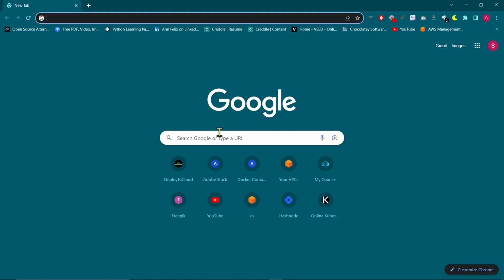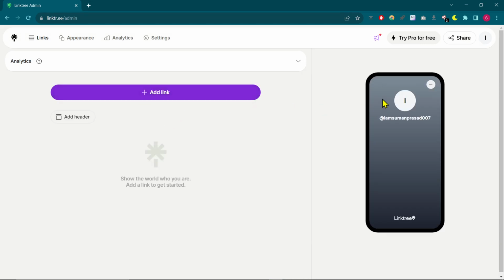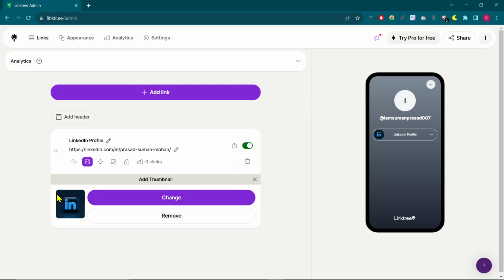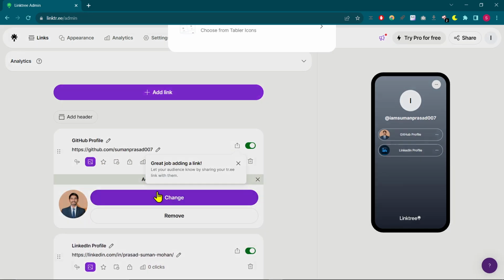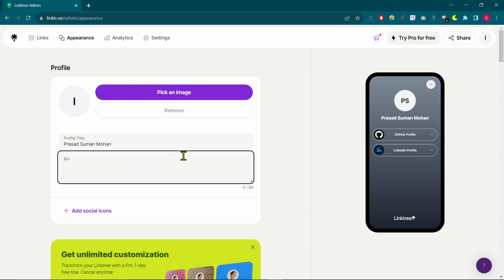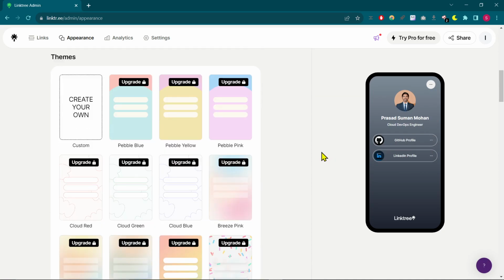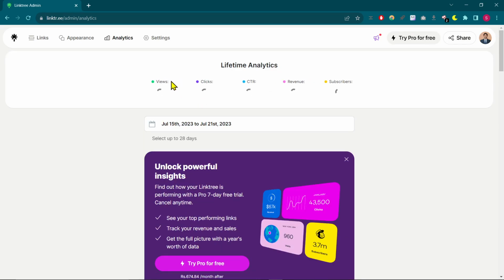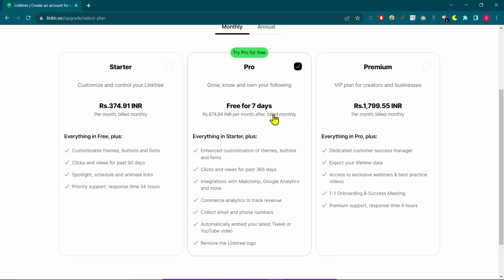How to manage our Social Handles | Set-up Linktree | Linktree Beginner Tutorial 💥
► About this video🎬:
In this exciting video tutorial, we dive into the world of Linktree, a powerful tool that simplifies managing multiple social media handles and important URLs. As a content creator, you'll learn how to leverage Linktree's stunning UI and easy setup to create a personalized landing page that showcases all your essential links in one place!🤝📲

► Queries Solved:
🎯 Centralized Link Management:
Linktr.ee acts as your virtual hub, consolidating all your important URLs in one place. From Instagram, Twitter, YouTube, to your personal blog or online store, Linktr.ee lets you manage them all effortlessly. No more bio edits or repetitive link sharing! 🔄

📌 Landing Page for Your Links:
Instead of bombarding your audience with a flurry of links, Linktr.ee provides a clean and sleek landing page with all your important links neatly arranged. Now, your followers can effortlessly navigate to their desired destinations with just one click. 🏞️🔗

🎨 Stunning UI & Easy Setup:
With Linktr.ee, you don't need any technical expertise to create an aesthetically pleasing link page. The platform offers a user-friendly interface and a wide range of customization features. Play around with themes, fonts, styles, and images to make your link page uniquely yours! 🎨✨

🆓 Various Free Customization Features:
Linktr.ee doesn't just stop at easy setup; it empowers you with a plethora of customization options without any cost! Stand out from the crowd and showcase your brand's identity with your personalized touch. 🎭🎉

📊 Analytics & Insights:
Gain valuable insights into your audience's interactions with your links. Some versions of Linktr.ee offer basic analytics, enabling you to track link performance and optimize your online strategy accordingly. 📈📊

🌟 Enhanced Online Presence:
With Linktr.ee, you can elevate your online presence and present a more professional image. Provide an organized and user-friendly experience for your followers, increasing their engagement and loyalty. 🌐💼

🔗 Share with Ease:
Linktr.ee simplifies link sharing across all platforms. Just share your Linktr.ee link, and your audience will have access to all your important destinations. It's the ultimate shortcut to boost your online visibility! 🚀🌈